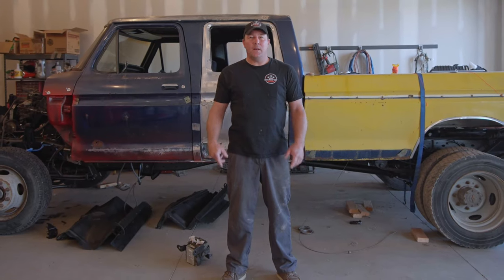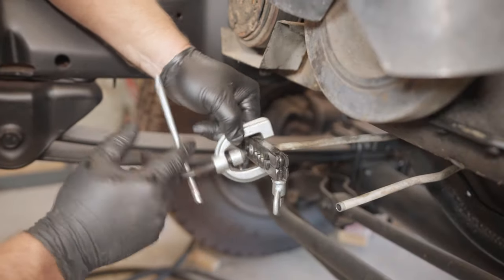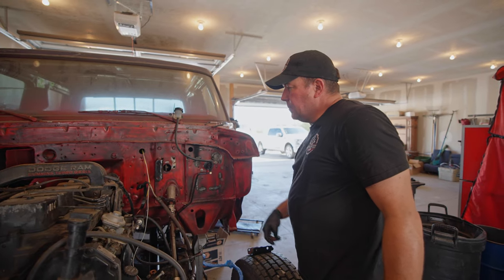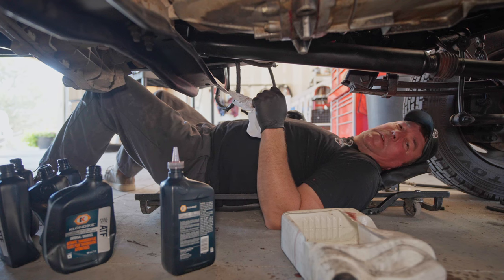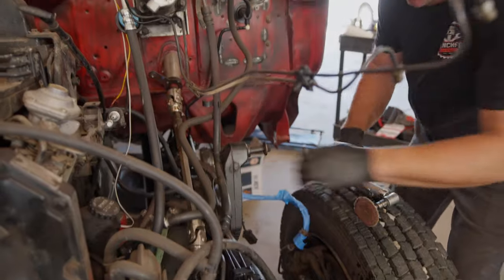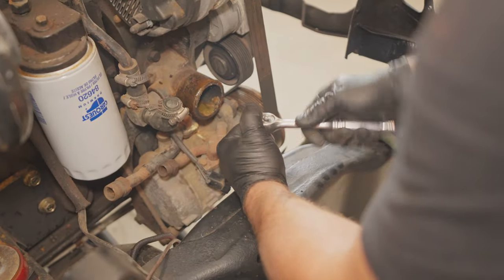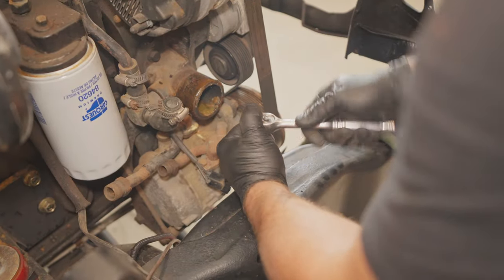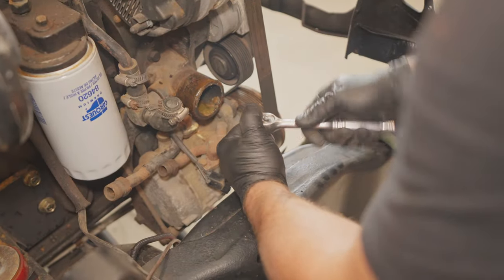Will This Old Truck Start Ever Again?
Today on Wrechfest Garage we are attempting to get The Ultimate Ford Dentside Cummins running.